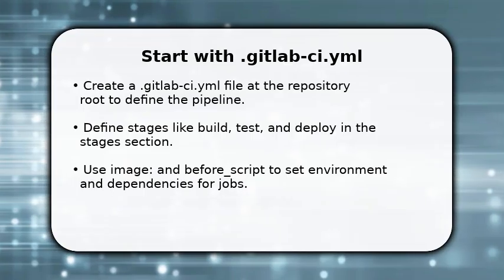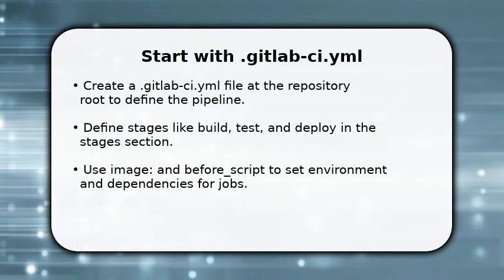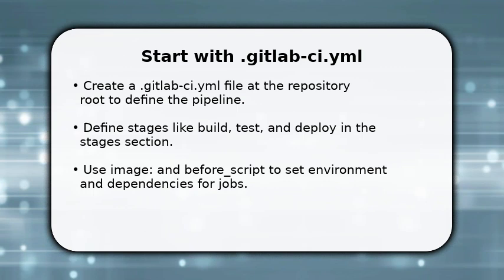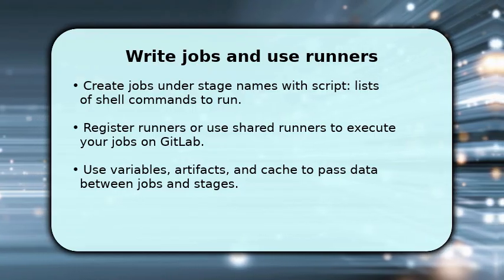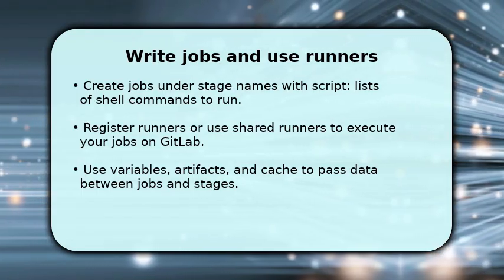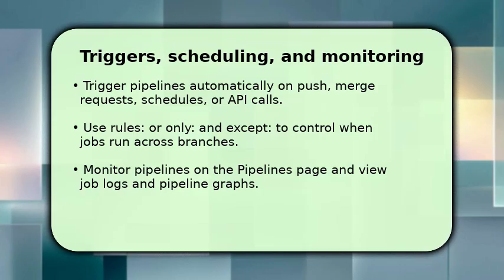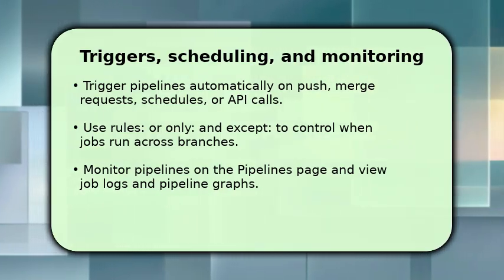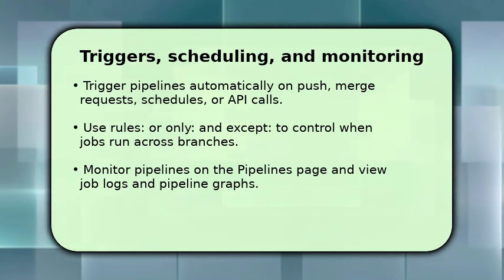How to Run Ci/cd Pipeline in Gitlab - Easy Guide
How to Run Ci/cd Pipeline in Gitlab - Easy Guide | 🔒 Surfshark VPN Deal — Stay private and secure. $1.99/mo + 3 Months Free ▸

Discover the step-by-step process of setting up a Continuous Integration/Continuous Deployment (CI/CD) pipeline in GitLab with this easy guide. Learn how to configure your project, integrate code changes efficiently, and deploy applications seamlessly.

GitLab CI/CD Guide, Setup Continuous Integration, Continuous Deployment Process, Configure GitLab Project for CD, Automate Code Changes in GitLab